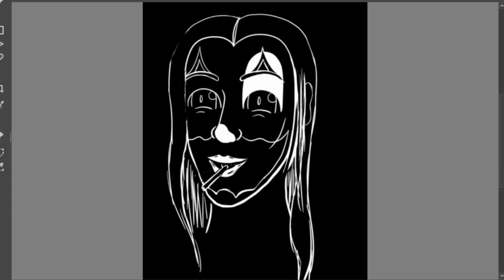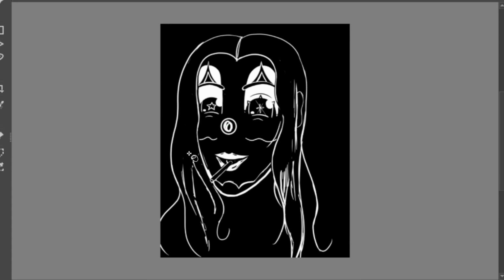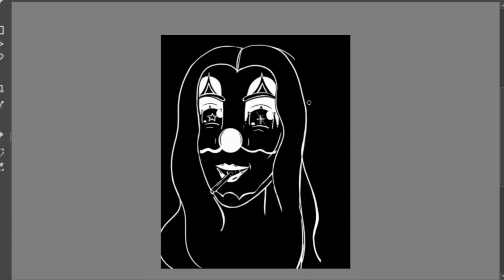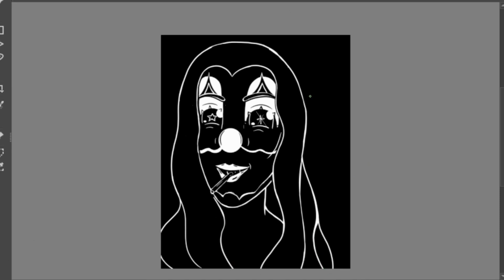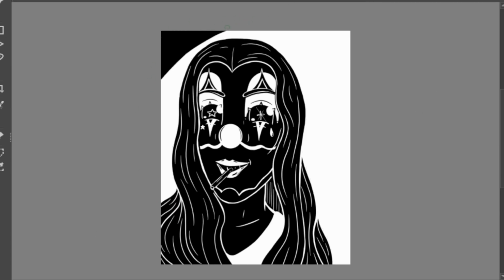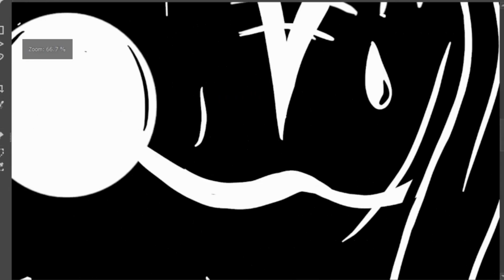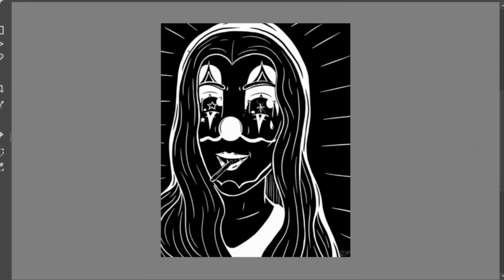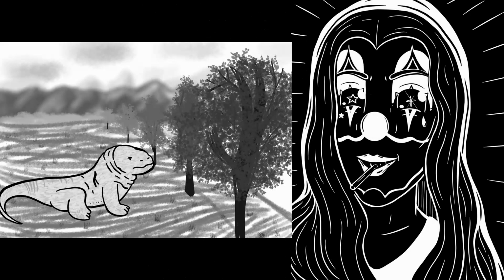De N E Doodles: Black and White Render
De and E makes some renders in black and white
Music made by Jahndi Anres